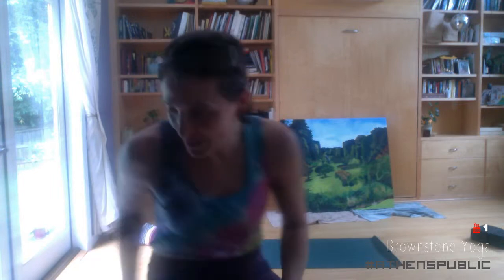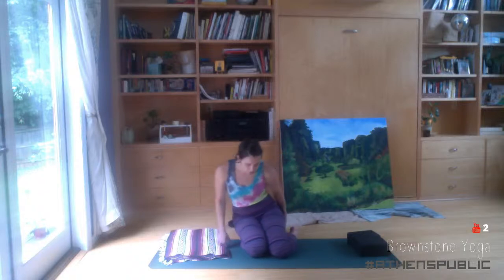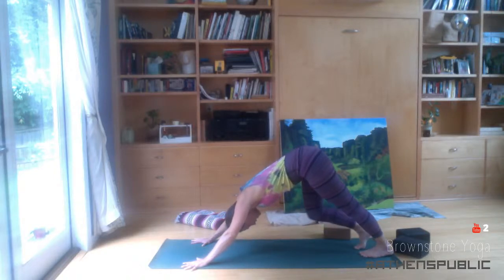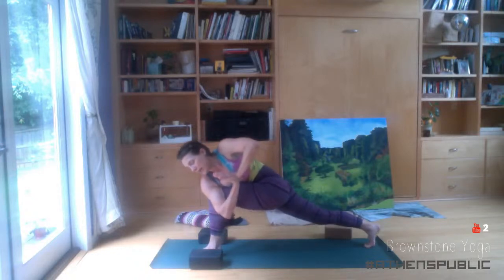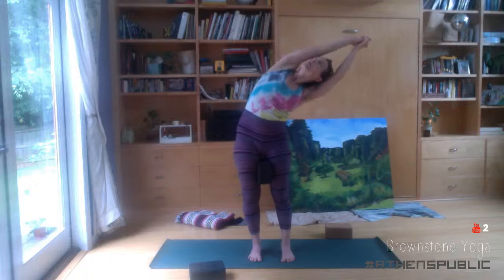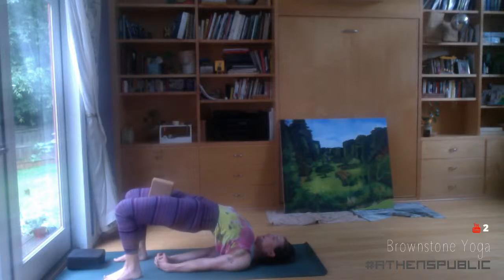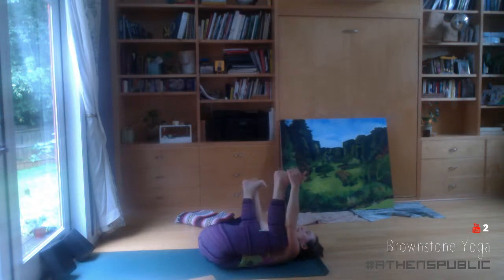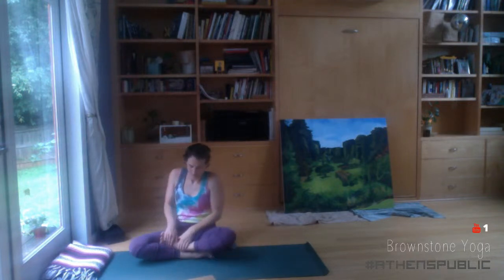Brownstone Yoga Wednesday! JUN-24-2020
60 to 90-ish-Minute Yoga class with the creator of the Brownstone Yoga Podcast, Meg Brownstone.